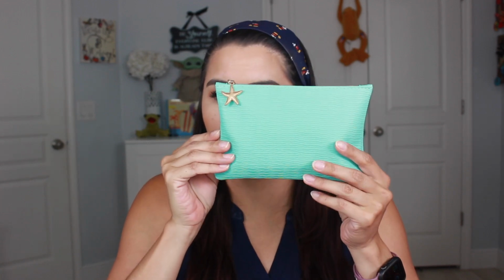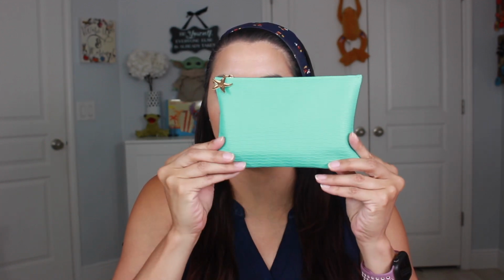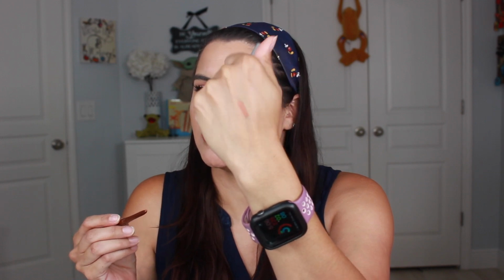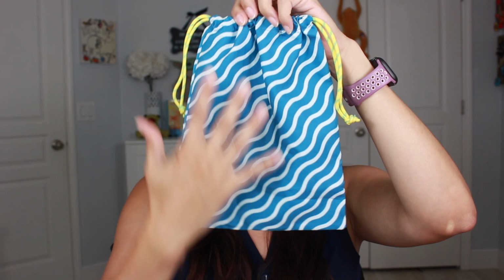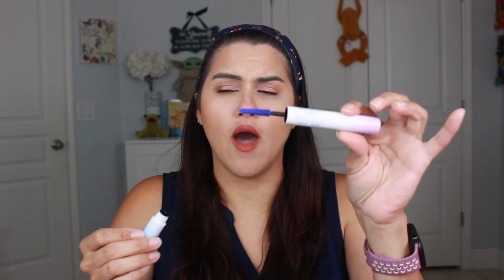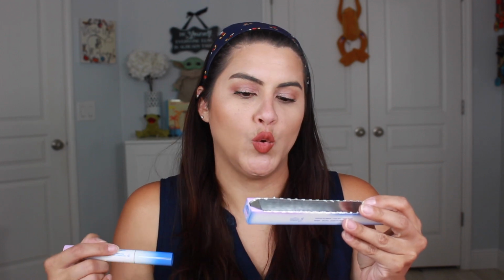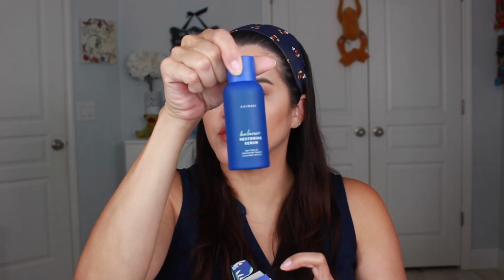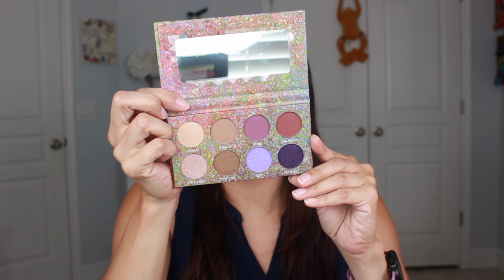JULY 2022 IPSY Glam Bag & Glam Bag PLUS UNBAGGING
GOLI GUMMIES ( I LOVE THESE)
Code: melirodriguezyt​